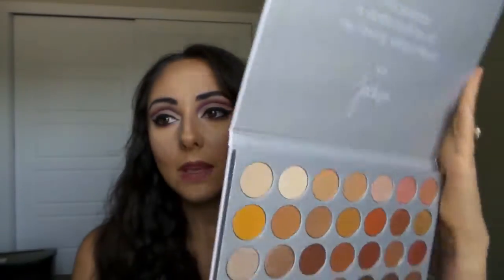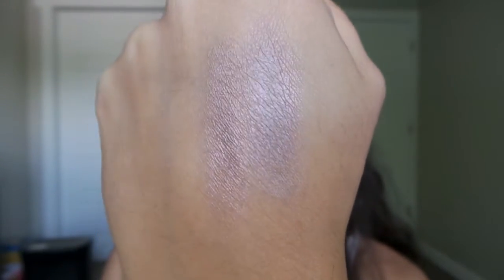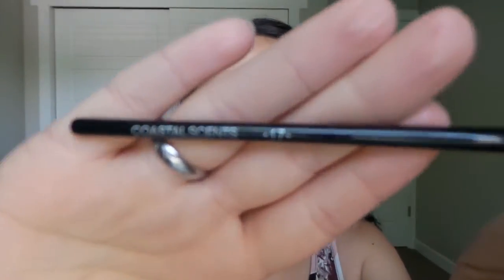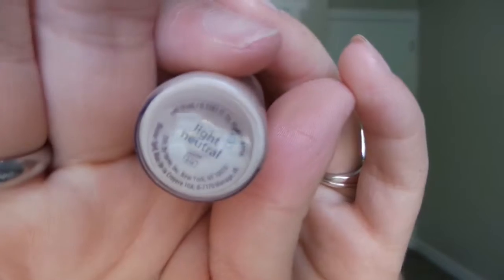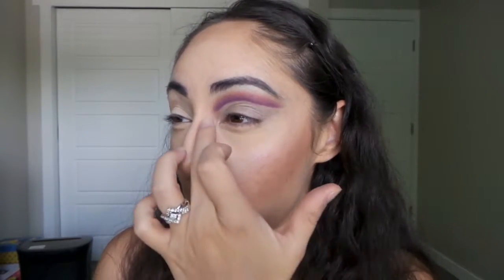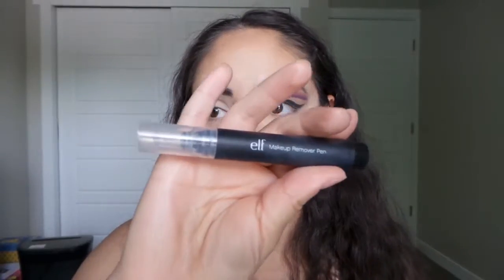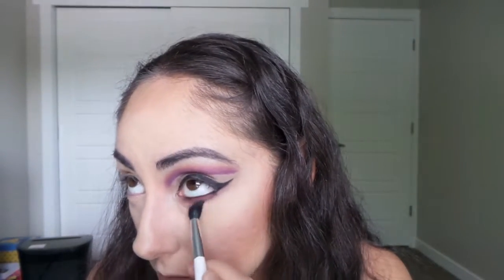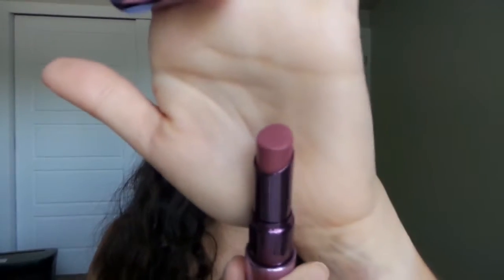Cut Crease using MorpheXJaclynHill palette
Hello everybody! I have finally been able to film and upload this video.
This palette is everything and more. So pigmented, blendable, amazing array of colors.

Face:
Primer: Benefit Porefessoinal
Foundation: Kat Von D Lock-It Foundation in Medium 54
Concealer: Tarte Shape Tape in Light Neutral
Setting Powders: Kat Von D Lock-It Translucent Setting Powder
                               and Urban Decay Naked Skin Ultra Definition
                               Powder Foundation in Medium Light/Neutral
Bronzer: Too Faced Contour palette
Blush: Coastal Scents 26 Shadow Blush Palette
      Second Shade on bottom row of palette
Highlighter: Benefit Watts Up as the base and Colourpop Super Shock Cheek in Over The Moon